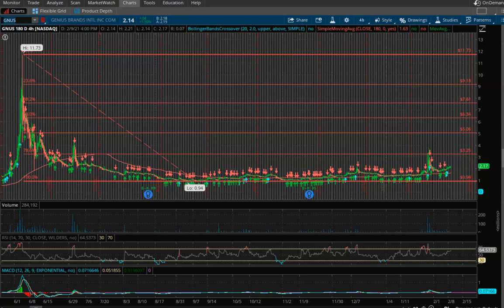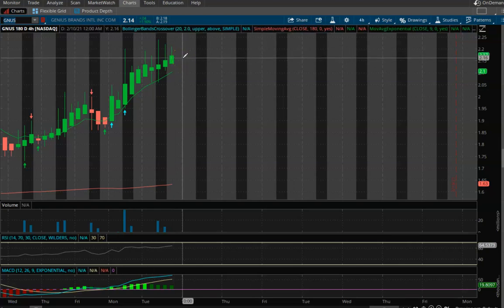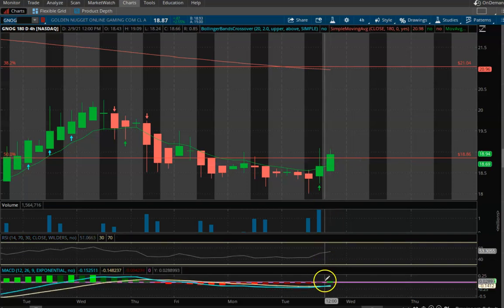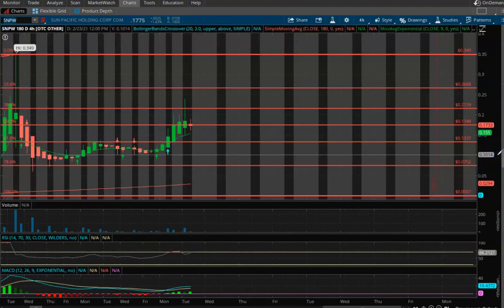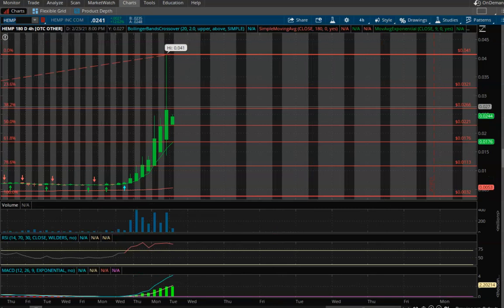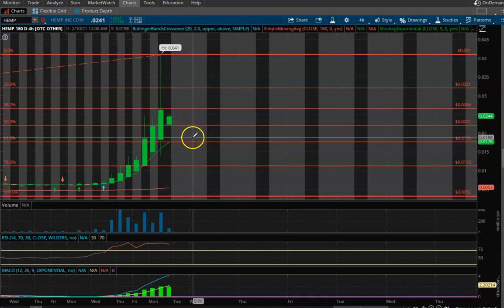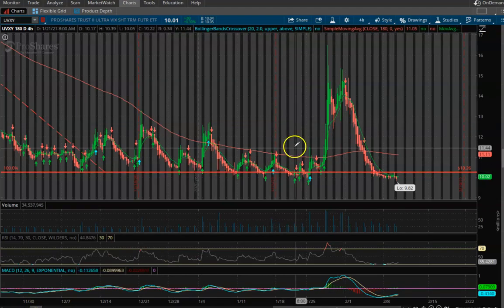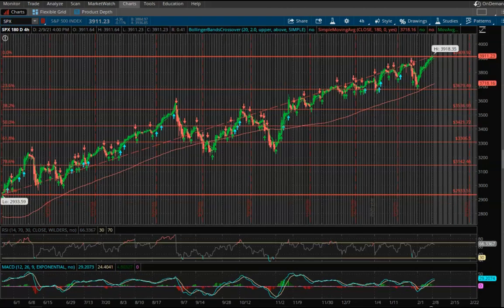Swing Trade Updates - GNUS, GNOG, SNPW, HEMP, UVXY - Buy, Sell or Hold???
In this video, I provide updates on my swing trades from previous videos.